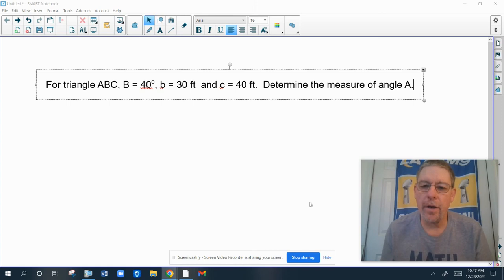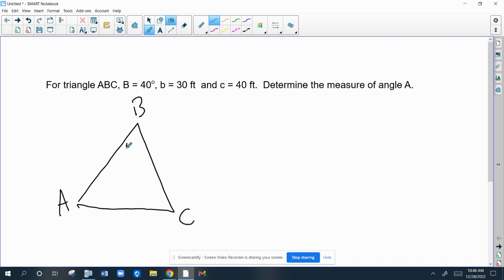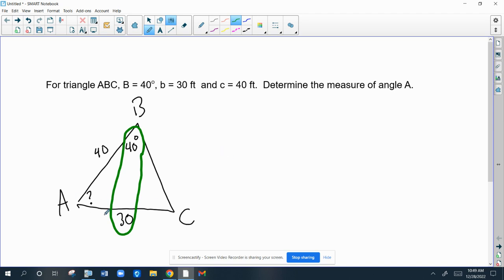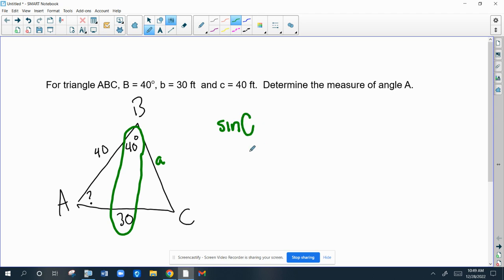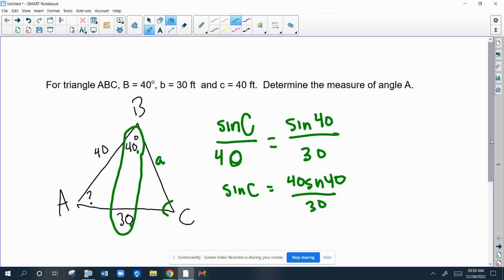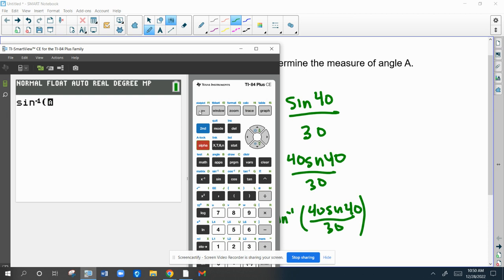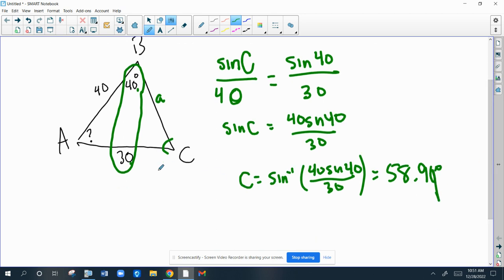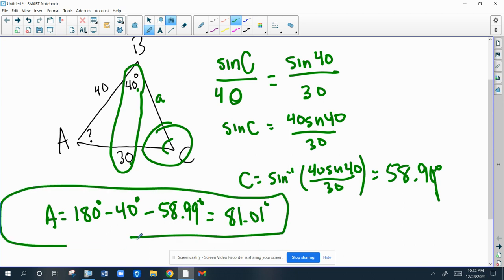6.1 and 6.2 Law of Sines example